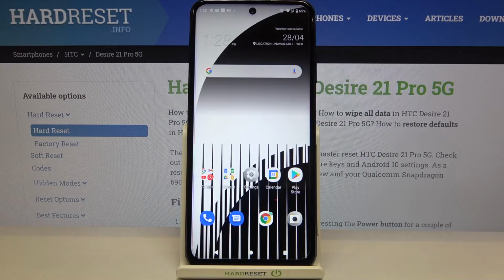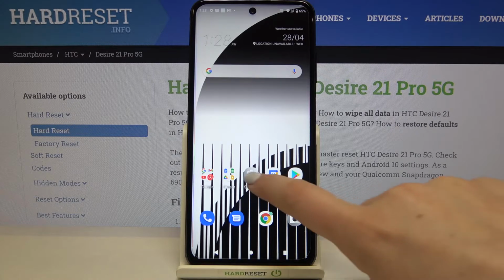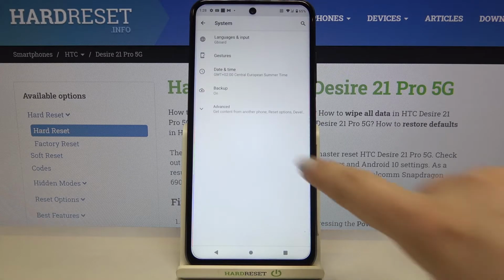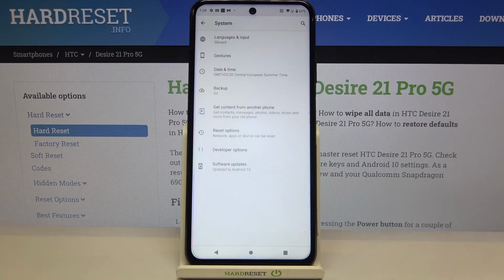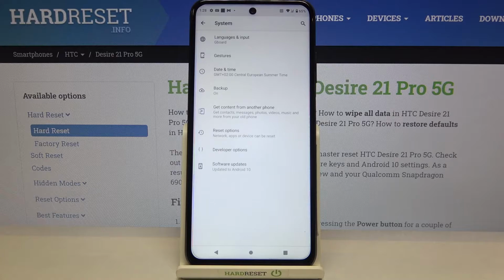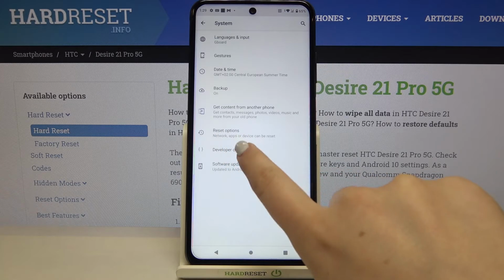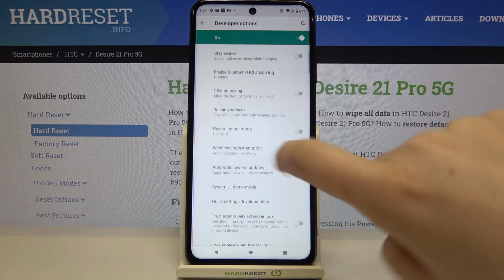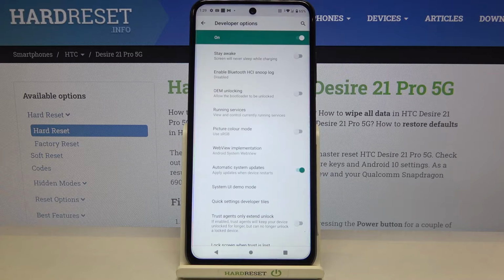How to Enable Automatic System Updates in HTC Desire 21 Pro 5G - Install Latest System Version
Learn more info about HTC Desire 21 Pro 5G:
Wondering how to activate automatic system updates in HTC Desire 21 Pro 5G? Are you looking for a solution to install latest system version in HTC Desire 21 Pro 5G? In the enclosed video guide, we explain to you how to smoothly activate automatic system updates in HTC Desire 21 Pro 5G. If you wish to update your HTC system every time when an update is available, check the attached instructions and turn on automatic system updates in HTC Desire 21 Pro 5G easily. Let’s use our video instructions and install the latest system version on your HTC device. Visit our HardReset.info YT channel and get many useful tutorials for HTC Desire 21 Pro 5G.